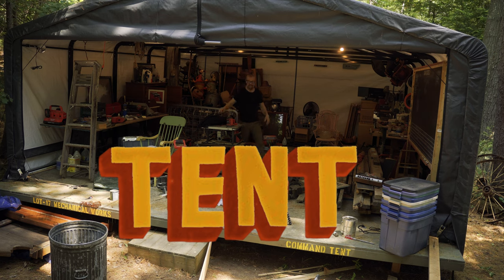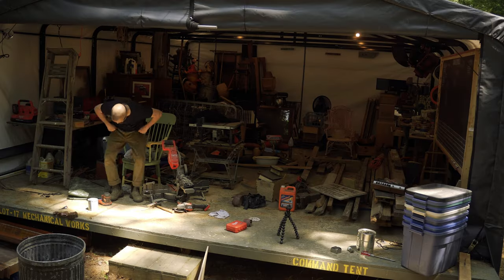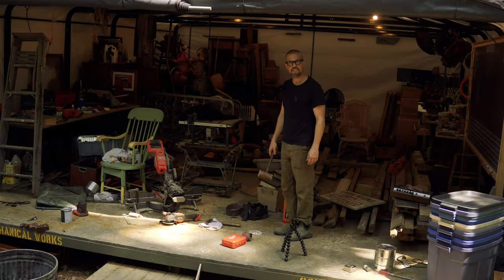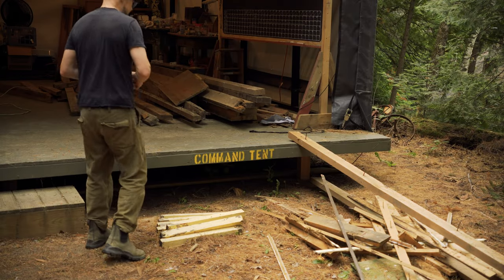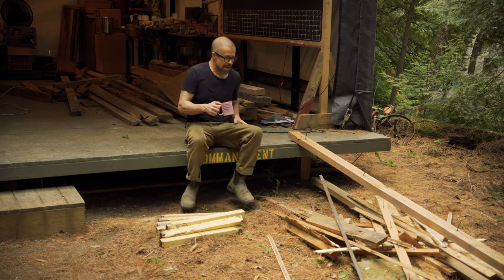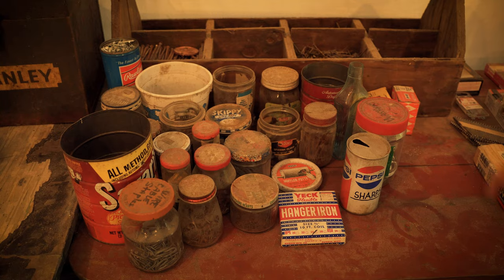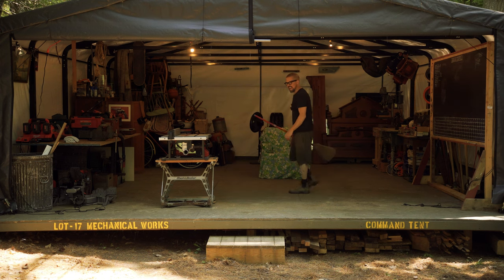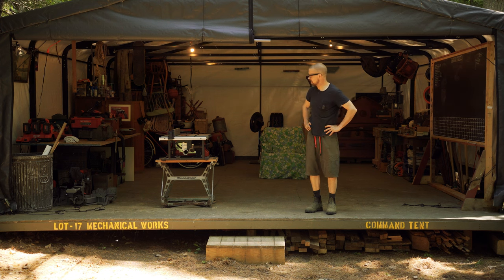Workshop Organization Days: SAVING our 1880s Maine Lakeside Cabin YEAR2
I let the workshop Command Tent spiral into such disarray that all work has paused to allow for a full organization intervention.